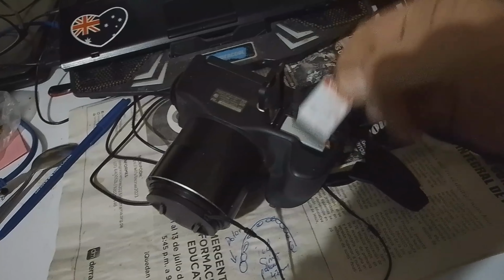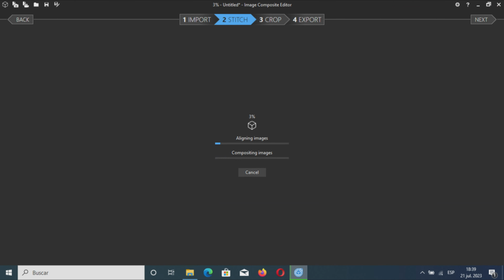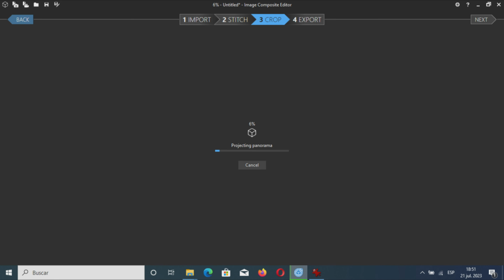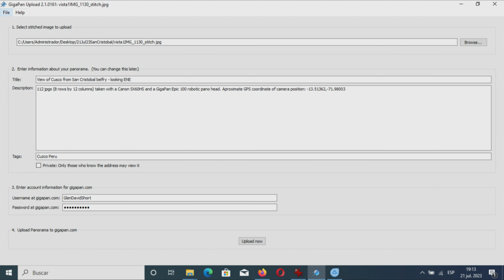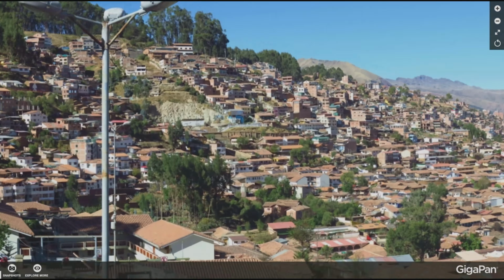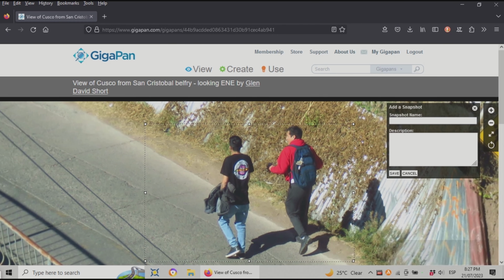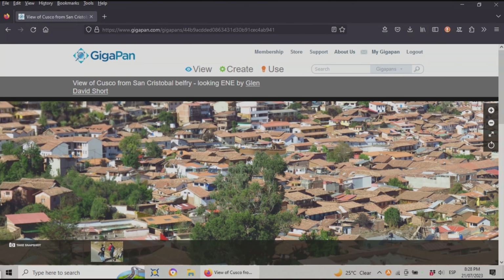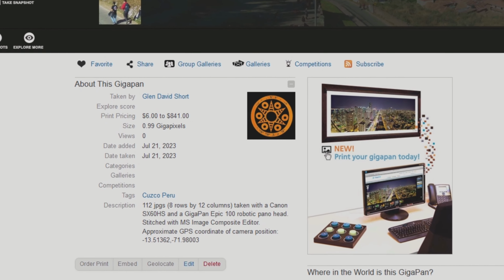Gigapan with Canon SX60HS and Epic 100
Shooting a 112-image panorama from a centuries-old belltower in Cusco, Peru, taking advantage of perfect weather that only manifests at this time of year. Bridge cameras like the Canon SX60HS are a perfect fit for the Gigapan Epic 100 robotic head due to their light weight, compact size, and in the SX60HS's case, it also has a remote shutter trigger cable that the Epic 100 can utilize. Set the camera to full manual exposure, use Microsft I.C.E. freeware to stitch them together, and let the fun begin!